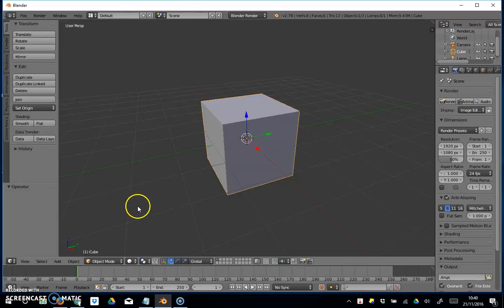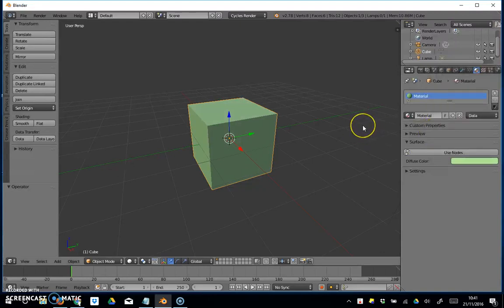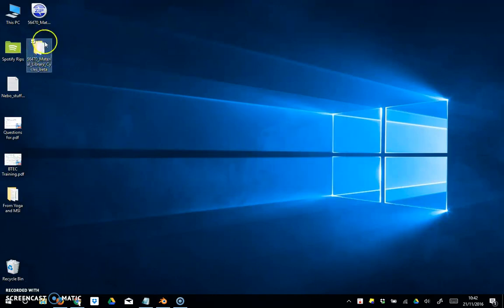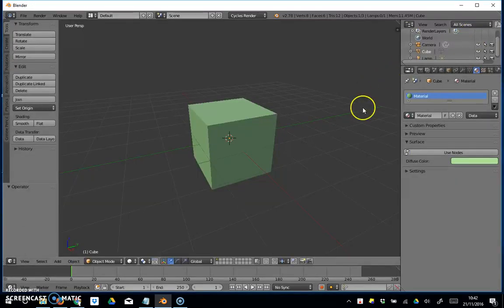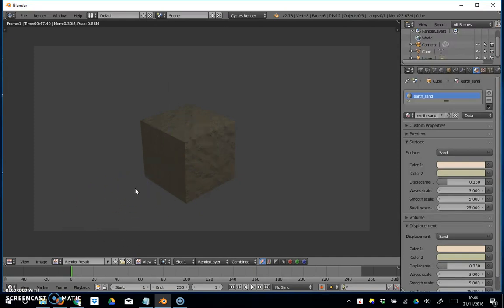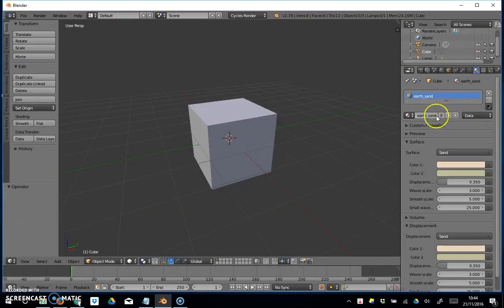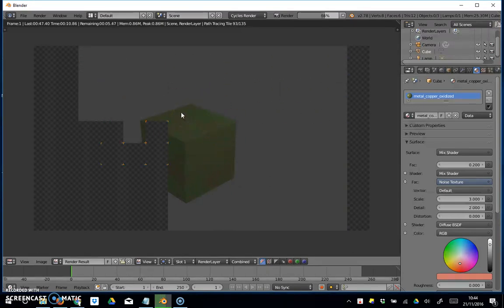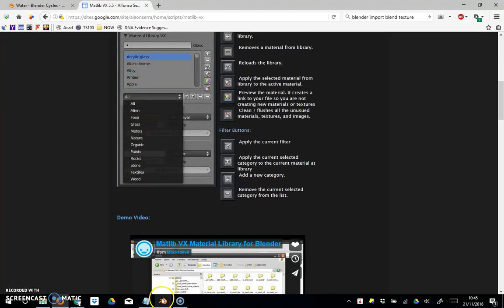Blender - Lesson - 12 Adding Materials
Blender does not come with any built in textures (like sand or metal), so here's a quick way to import some...